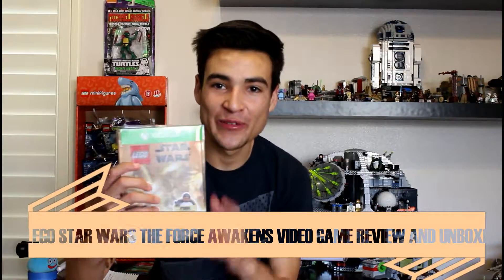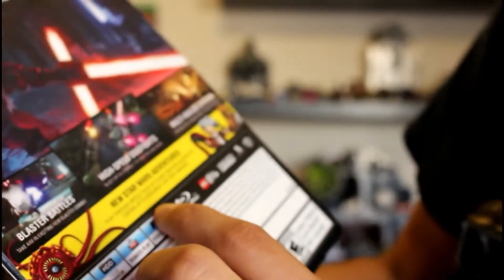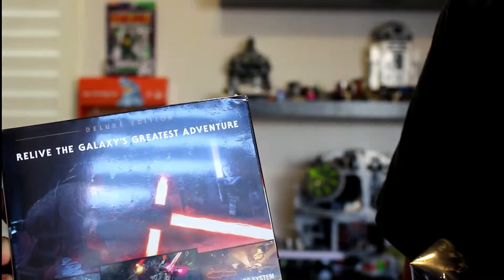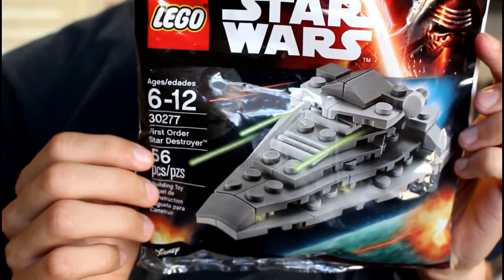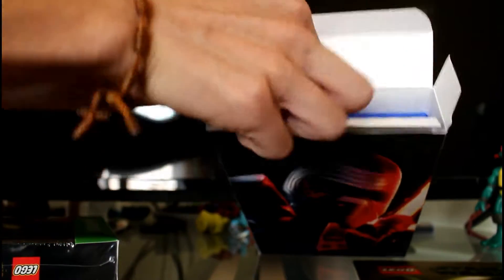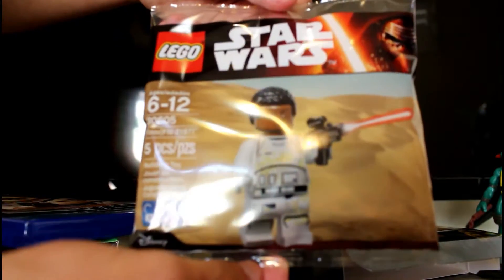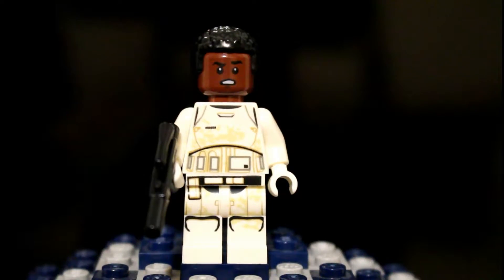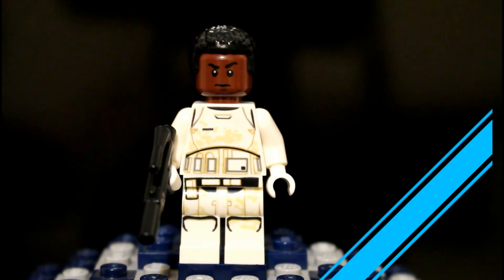Lego Star Wars the force awakens video game review and unboxing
We take a good look at an amazing minifigure.As well as an amazing video game for both the ps4 and xbox one video game systems.